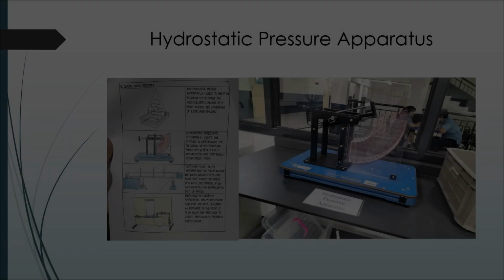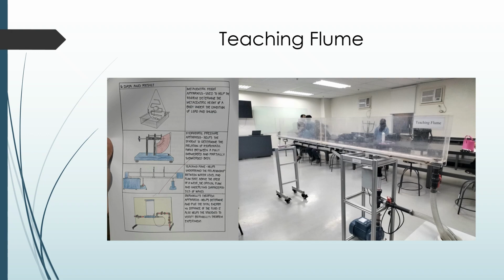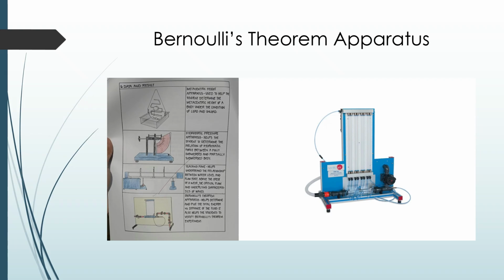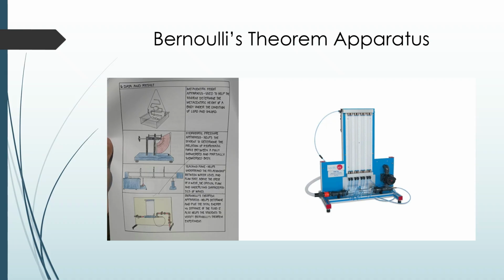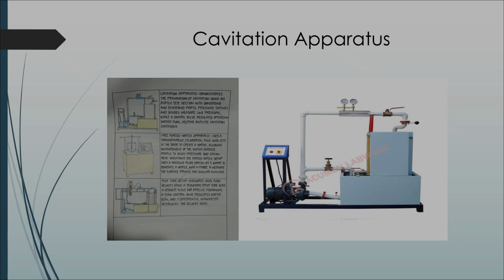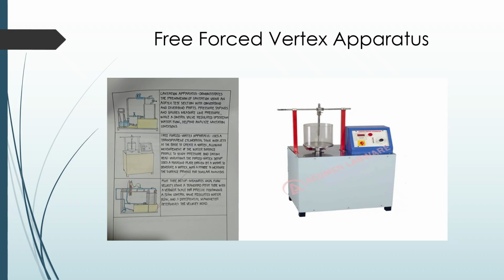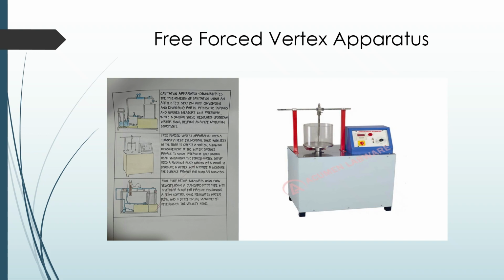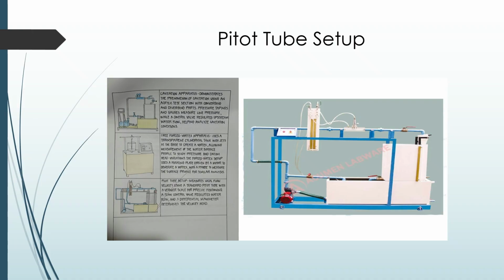Experiment No 1 Group 2